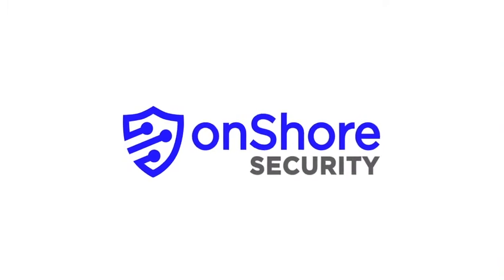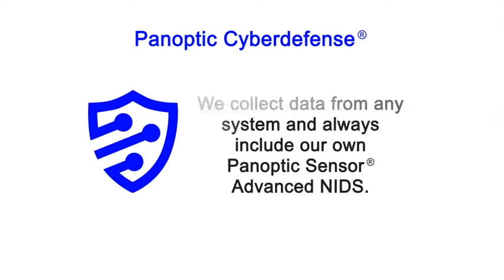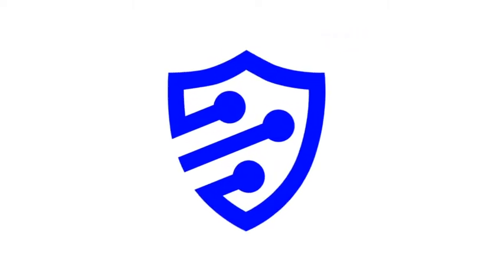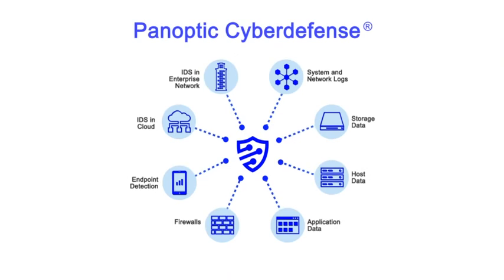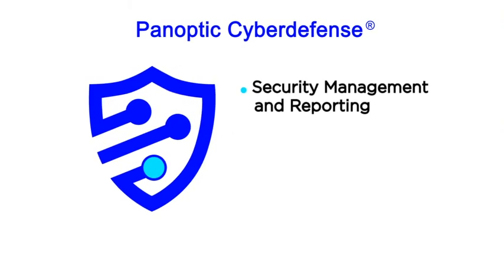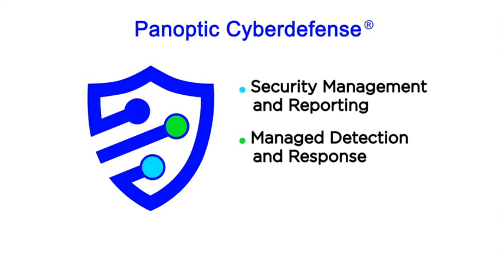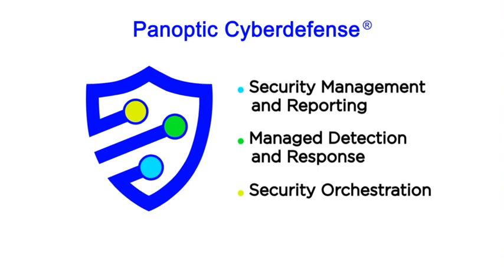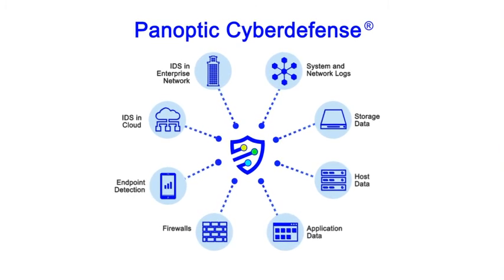Panoptic Cyberdefense®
This video explains onShore Security's Panoptic Cyberdefense®, the sources of data our process correlates, and the three levels of service offered.